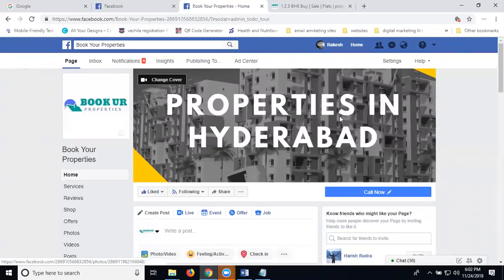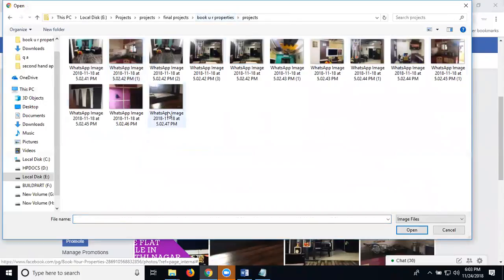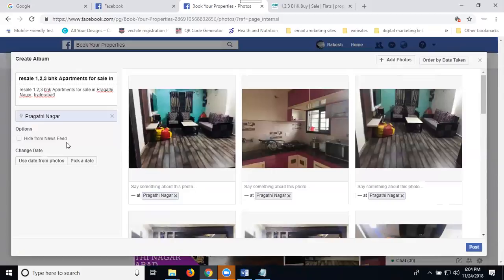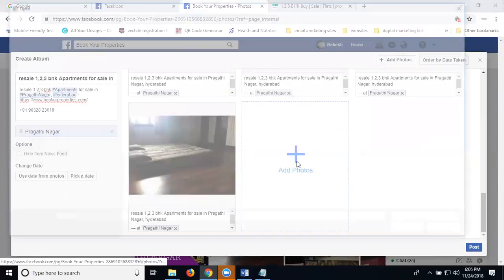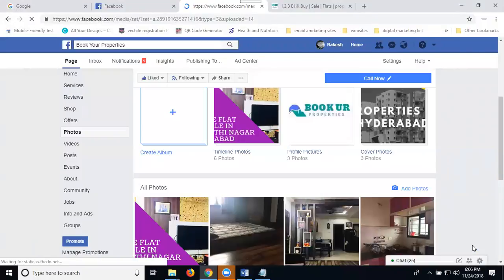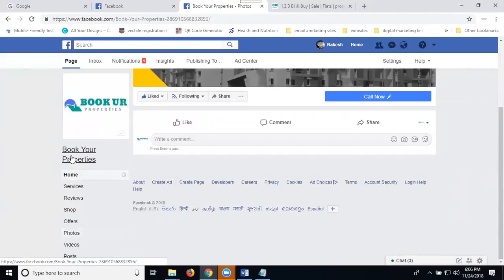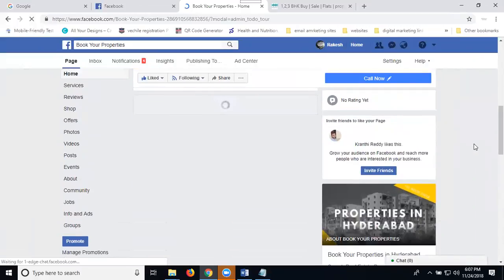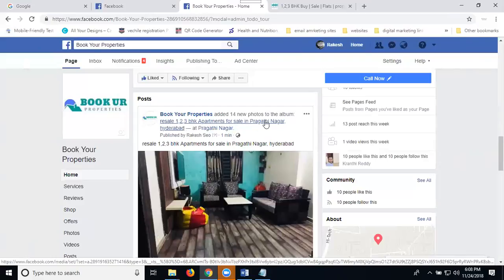How to advertise your business with multiple images on facebook 2018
DigitalMarketing - Learn this video How to advertise your business with multiple images on facebook 2018 tutorials by digitalrakesh